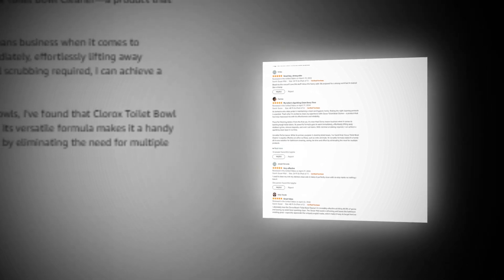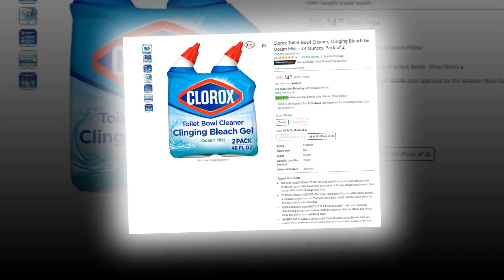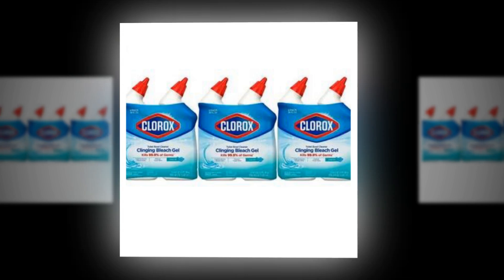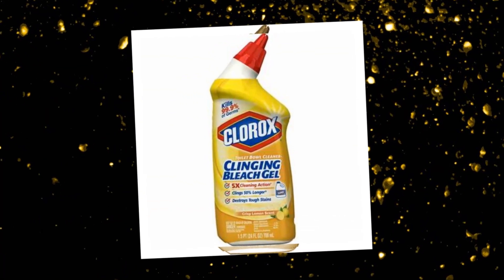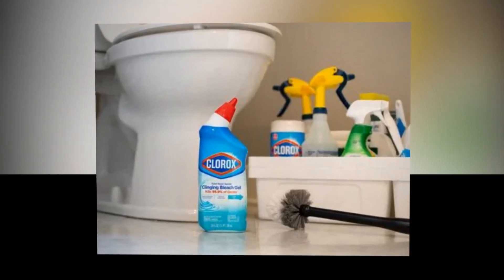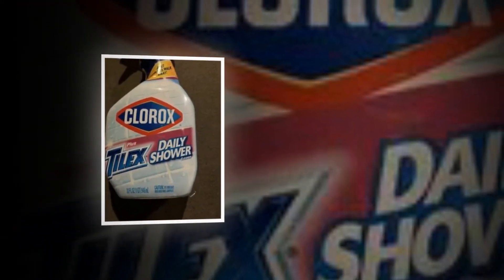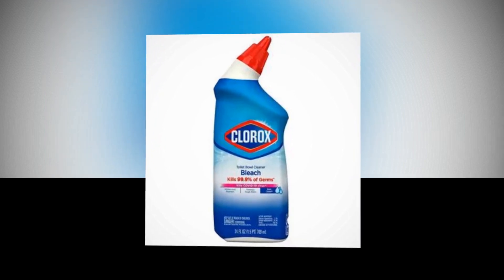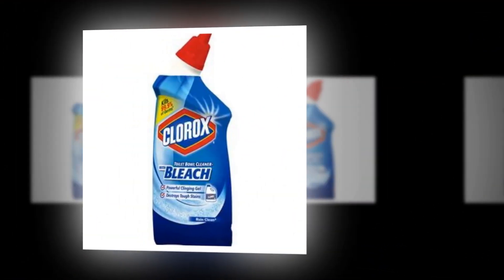Top Best Clorox Toilet Bowl Cleaner, Clinging Bleach Gel, Ocean Mist - 24 Ounces, Pack On Amazon 🔥